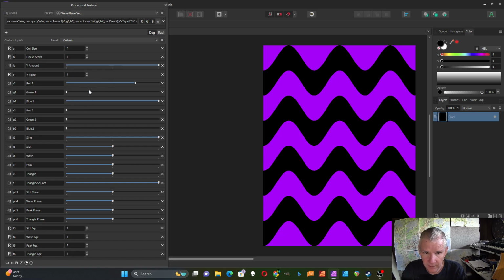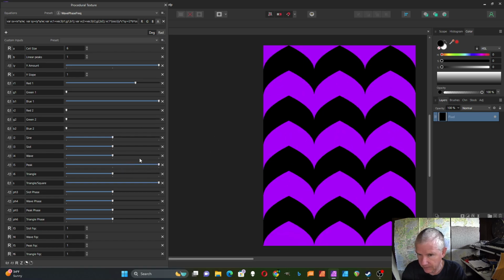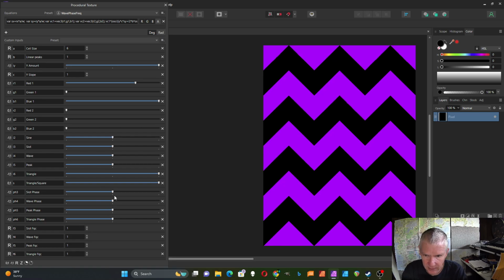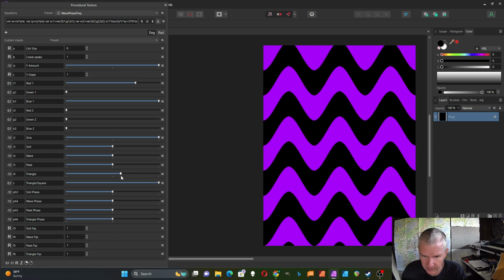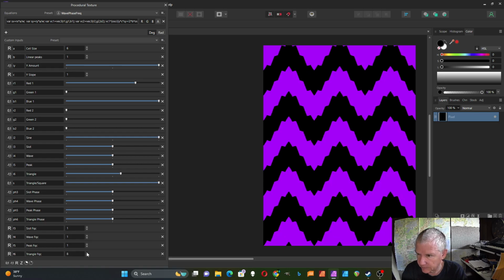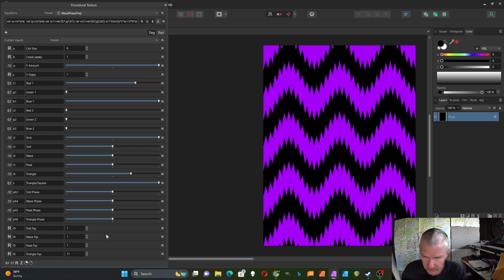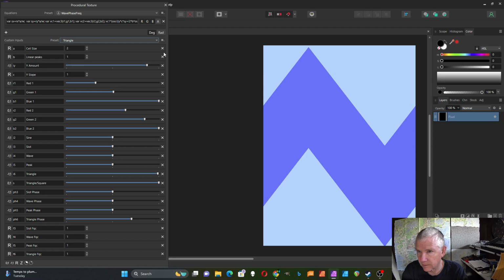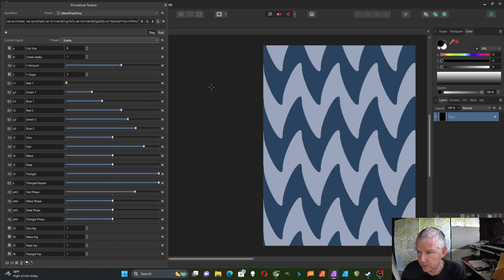Wave Patterns in Affinity Photo's Procedural Texture Filter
In this video, I demonstrate patterns I made using the oscillators in Affinity Photo's procedural texture filter. This filter makes fairly simple two-color stripe/wave patterns. I tried to pick oscillators that offered the most variety of combinations.